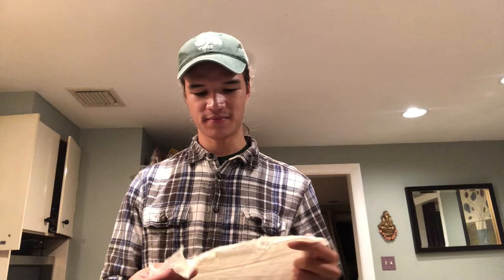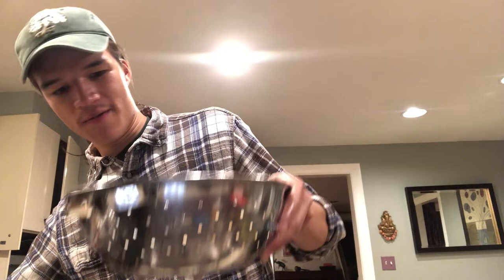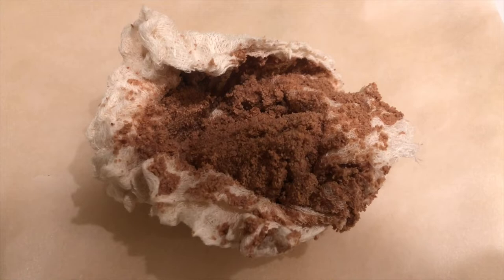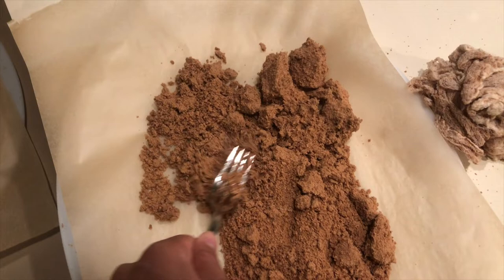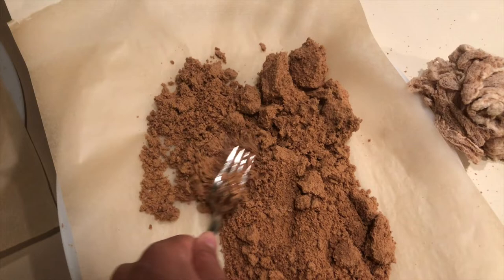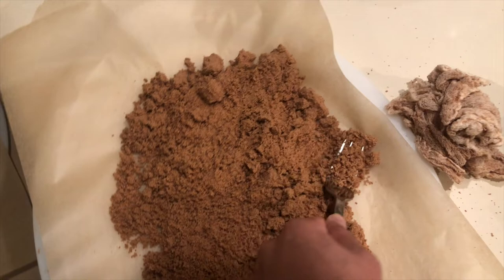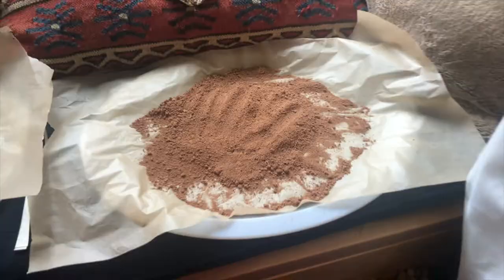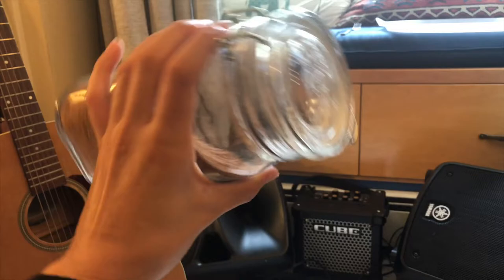Eating Acorns Part 3/3: Drying and Baking!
The long overdue final installment in my 3-part Eating Acorns series. Learn how to dry out your finished acorn flour and bake it into delicious recipes. I generally go for a 50/50 ratio of acorn flour to all purpose since acorn flour doesn't have any gluten. Usually the bakes will end up being a little denser than usual. Experiment with it and see what works. I have heard that acorn flour is much like other nut flours in the way that it behaves when baked.

Again, much of the information in this video was learned from Samuel Thayer's book, Nature's Garden: A Guide to Identifying, Harvesting, and Preparing Edible Wild Plants, which I would highly recommend to anyone interested in wild edibles! - (Thayer, Samuel. "Acorn" in Nature's Garden. Birchwood, WI: Forager's Harvest Press, 2010. Pp. 146-196.) It is also from a good deal of practice and experience with my father.

Music is by my band, Downy Woodpecker. We have new music coming out soon hopefully.

As always, please be careful when consuming wild plants, and make sure you do your research before eating anything you haven't consumed before!